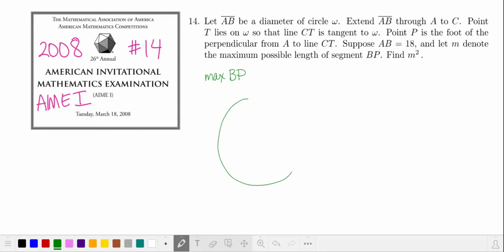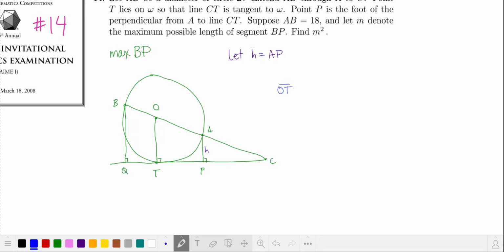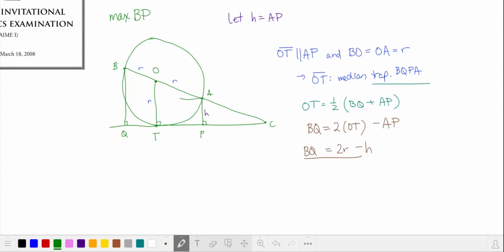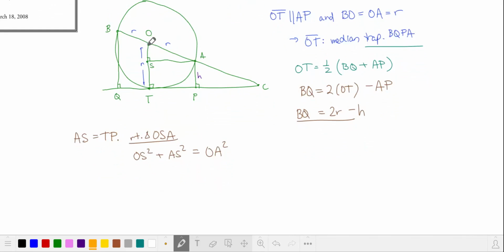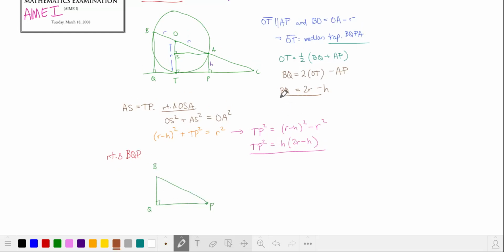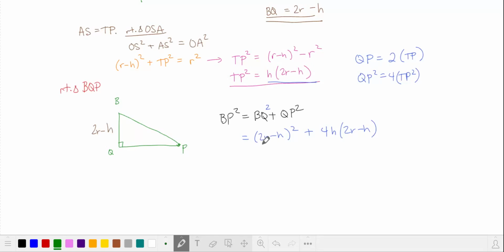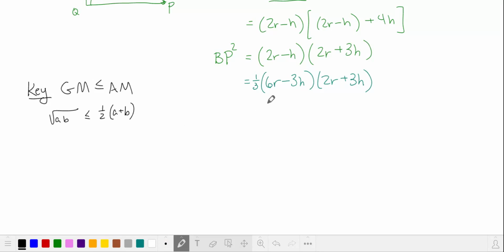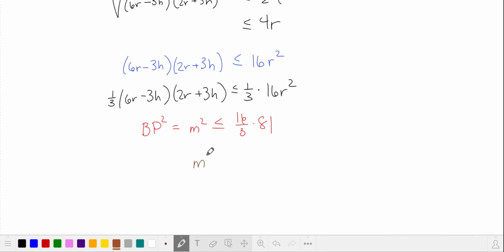2008 AIME I #14